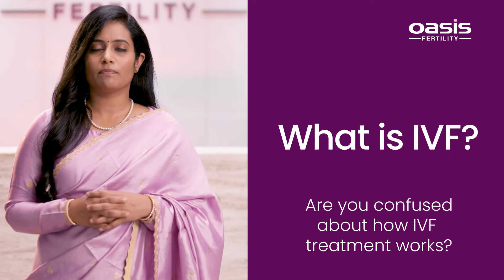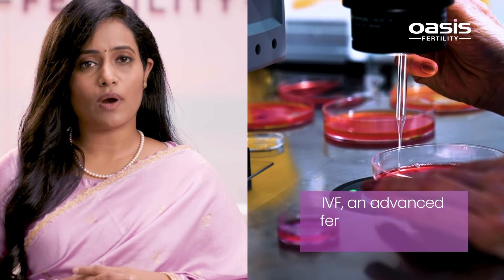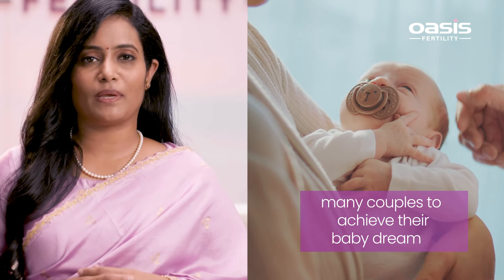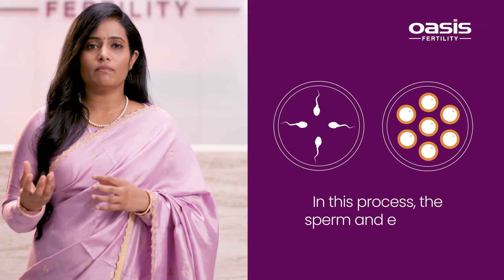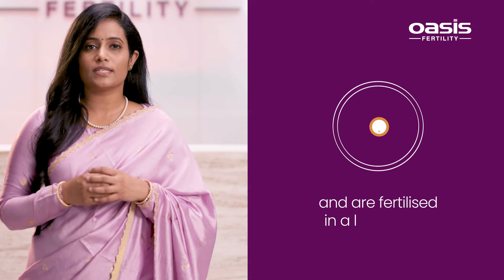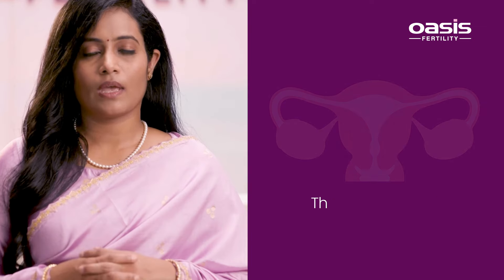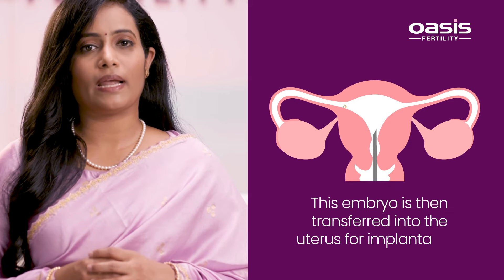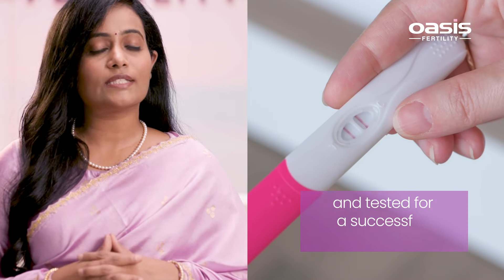What is IVF ? | Dr.J Kavya Rao | Oasis Fertility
Dr.J Kavya Rao, Clinical Head & Fertility Specialist at Oasis Fertility. Warangal explains about What is IVF ?.